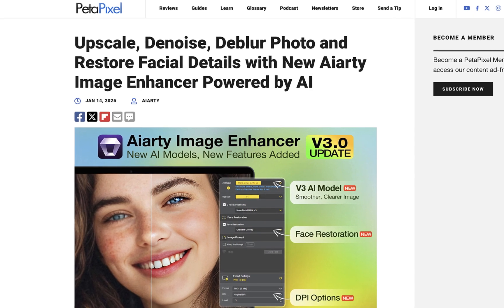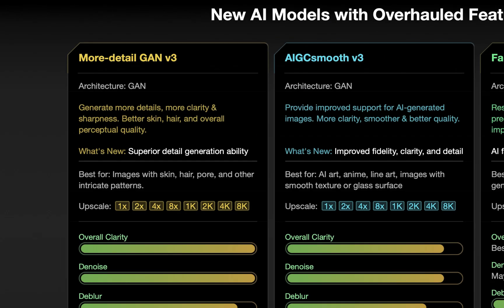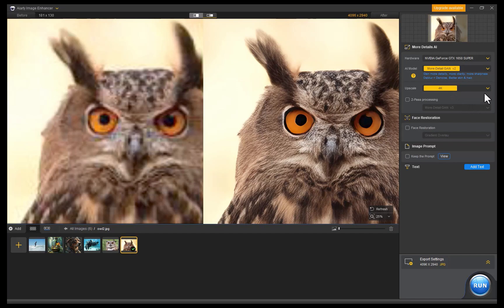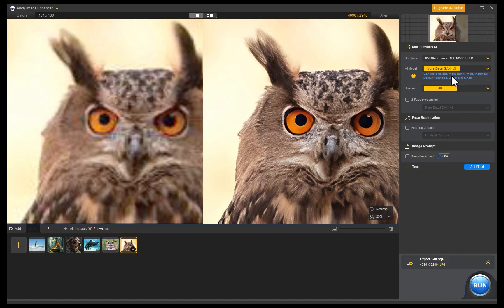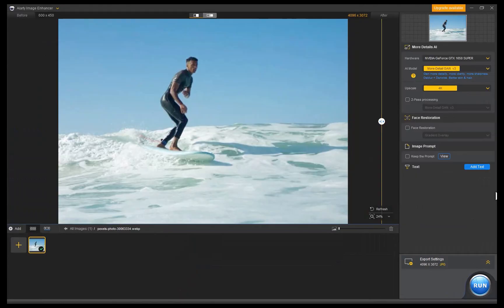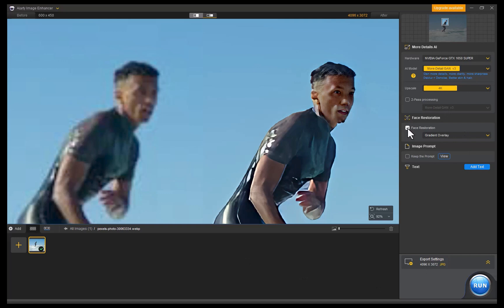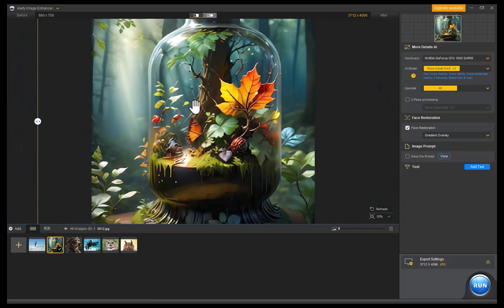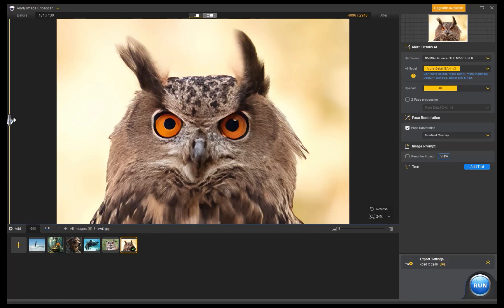AIARTY IMAGE ENHANCER V3 UPSCALER IS RELEASED W/ FACE RESTORATION. BIG UPSCALING IMPROVEMENT?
In this video we check out the new  features for upscaling of AIARTY IMAGE ENHANCER V3.
Ready to get started with AIARTY IMAGE ENHANCER?